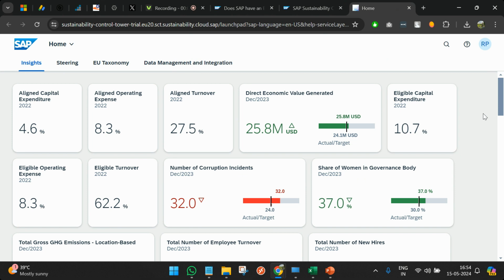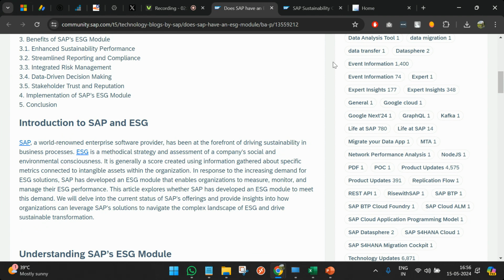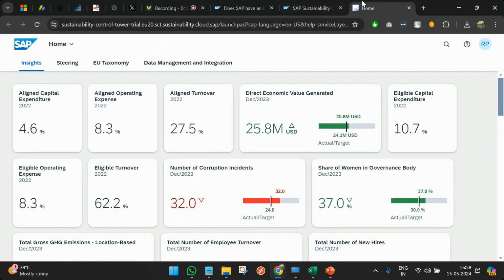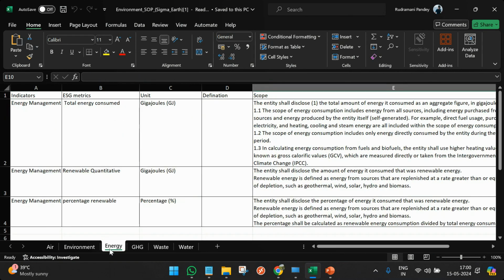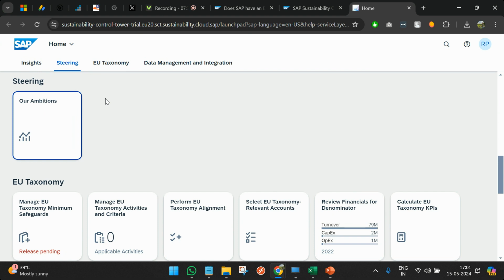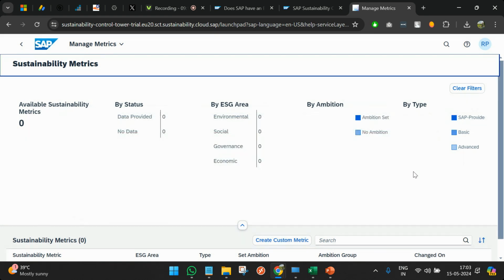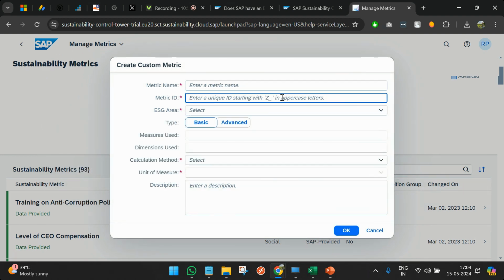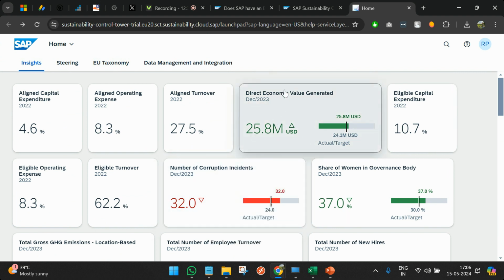SAP Sustainability Control Tower - SAP ESG Reporting Software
In this video, we will explore the SAP Sustainability Control Tower, an advanced SAP ESG reporting software designed to streamline and enhance your environmental, social, and governance (ESG) reporting processes.

SAP Sustainability Control Tower Features:

1. Integration & Data Management: Integrates with SAP S/4HANA and other solutions, automates data collection and ensures audit-ready data with validation workflows.
2. ESG Reporting: Maps to multiple ESG standards, supports custom metrics, and provides management dashboards.
3. Sustainability Actions: Sets actionable targets, monitors progress, and embeds sustainability in core processes.
4. Data Sourcing & Metric Management: Imports and harmonizes data from various sources, enriches data, and supports established reporting frameworks.
5. Performance Insights: Visualizes data, calculates metrics and provides actionable insights.

What You Will Learn:

- An overview of the SAP Sustainability Control Tower and its key features.
- How this software facilitates comprehensive ESG reporting and sustainability management.
- Benefits of using SAP ESG reporting software for your organization.
- Step-by-step guide on how to set up and use the SAP Sustainability Control Tower.
- Real-world examples of companies successfully leveraging this tool to achieve sustainability goals.

Key Features:

- Integrated ESG data management and reporting.
- Real-time analytics and insights for informed decision-making.
- Seamless integration with other SAP solutions and third-party applications.
- Customizable dashboards for tracking sustainability metrics.
- Automated reporting to meet regulatory compliance and stakeholder expectations.

Why Choose SAP Sustainability Control Tower?

- Improve transparency and accountability in your ESG initiatives.
- Streamline data collection and reporting processes.
- Gain actionable insights to drive sustainability performance.
- Ensure compliance with global ESG standards and regulations.
- Enhance stakeholder engagement and build trust.

- Sustainability managers and officers
- ESG reporting professionals
- Corporate social responsibility (CSR) teams
- Business executives and decision-makers
- Anyone interested in sustainability and ESG reporting